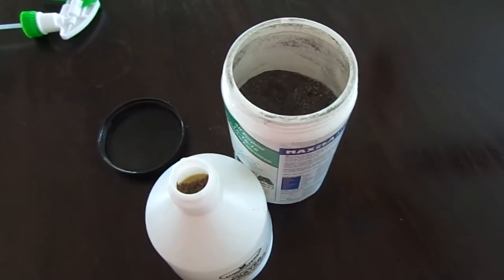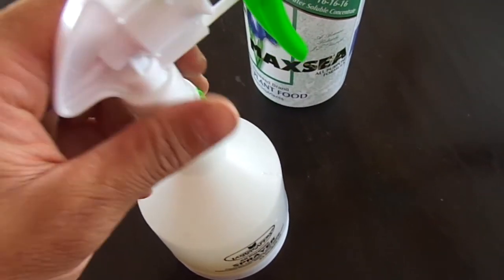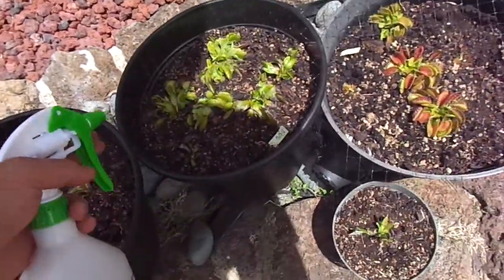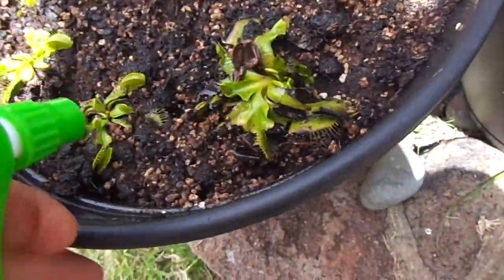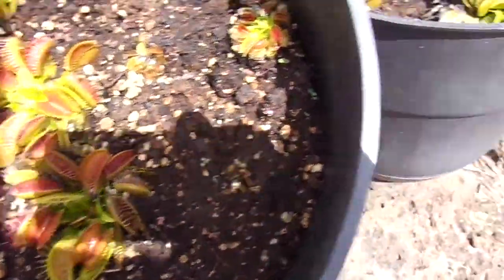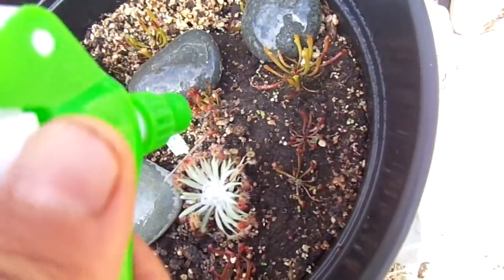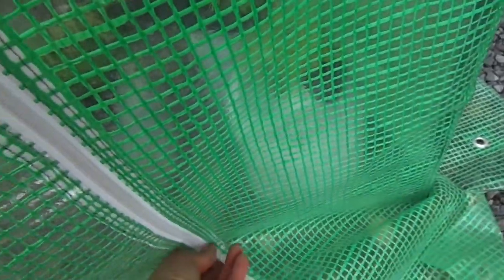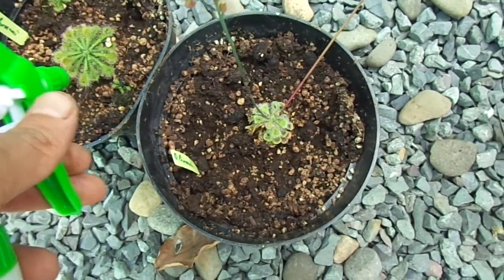Using Maxsea on carnivorous plants for the first time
I applied a pinch of maxsea in a spray bottle for my venus fly traps, droseras, nepenthes, and sarracenias. This fertilizer is supposed to help carnivorous plants have an extra boost and in small amount is safe. It has been a week since this video and I do not see any signs of fertilizer burn so if it works fine, I'll be spraying every month